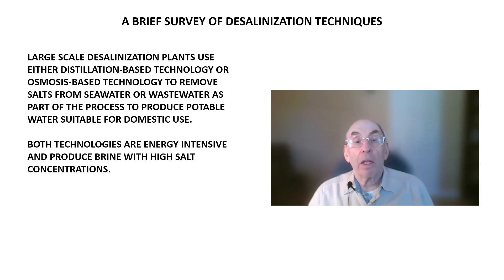Seawater To Tap Or Wastewater To Tap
In this video I explain why desalination of wastewater and brackish water should be used where ever possible before desalination of seawater.